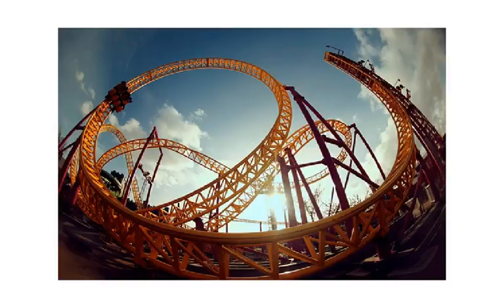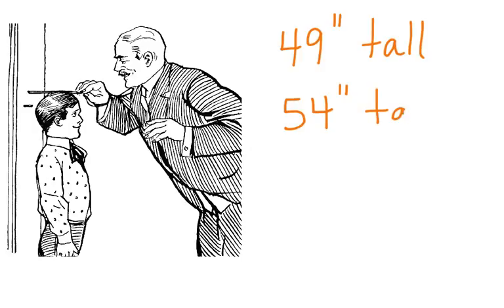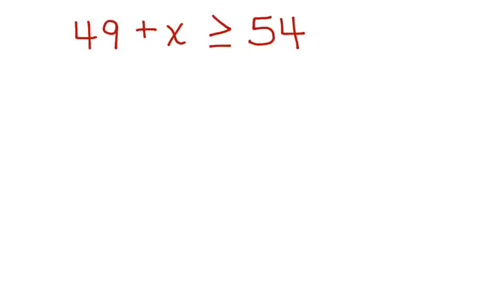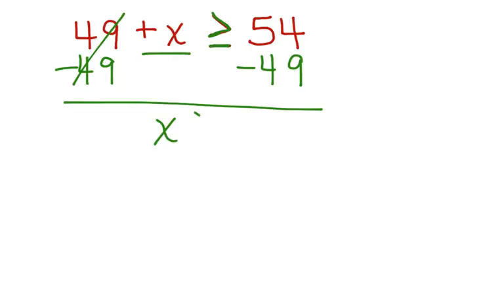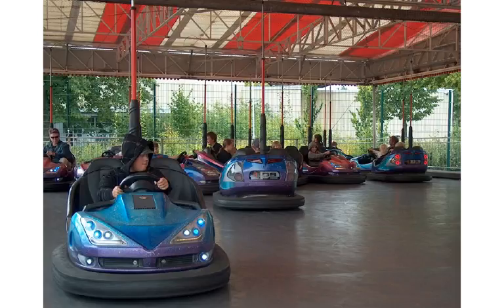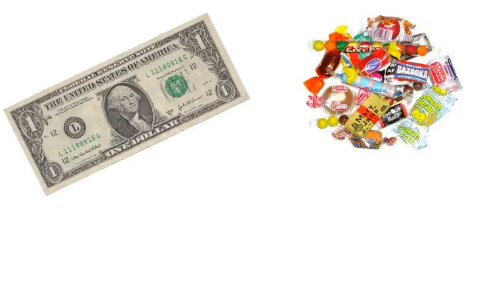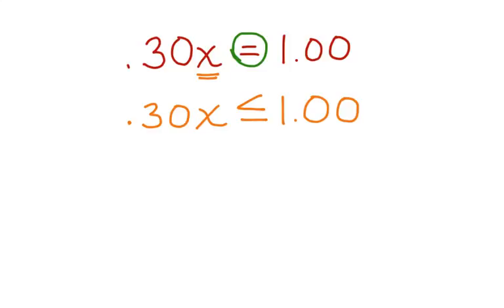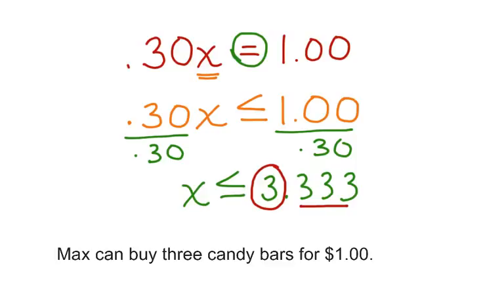Inequality Expressions and Story Problems